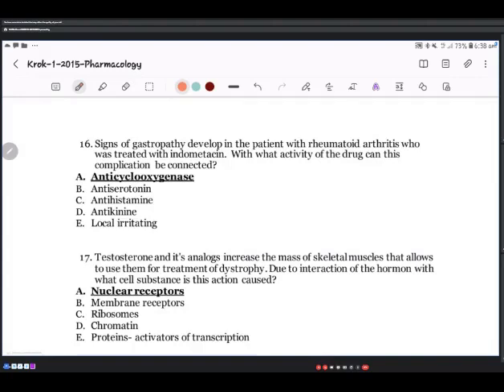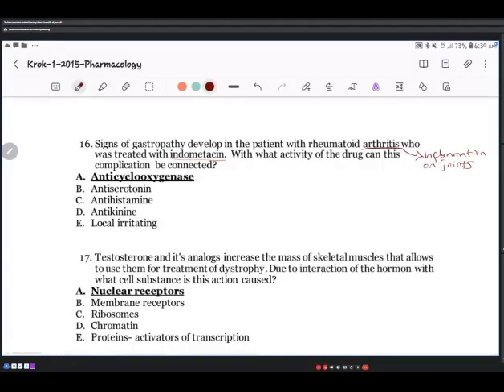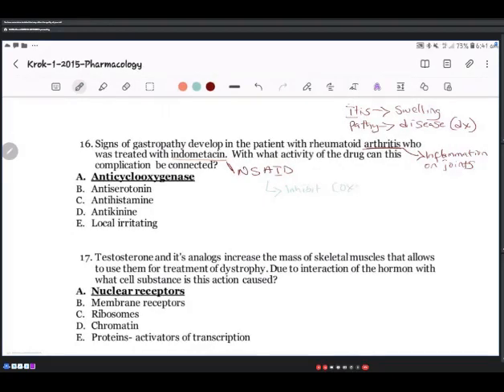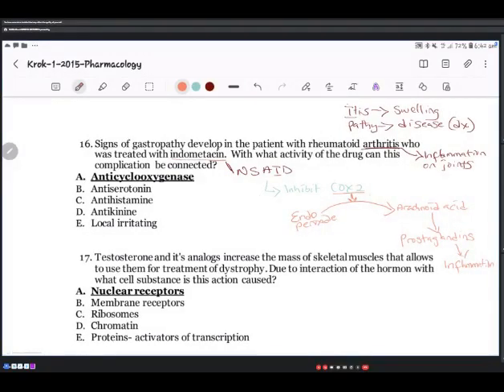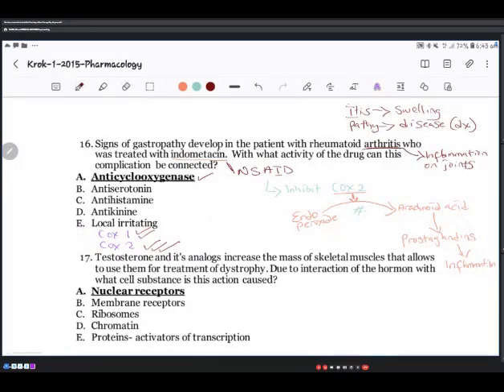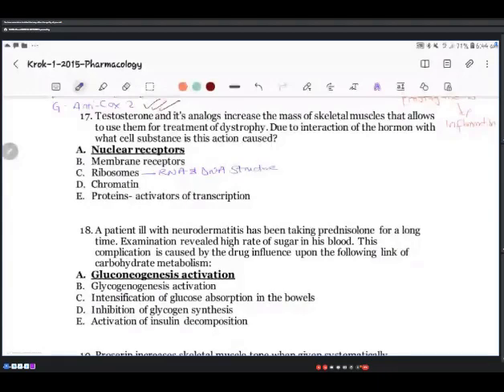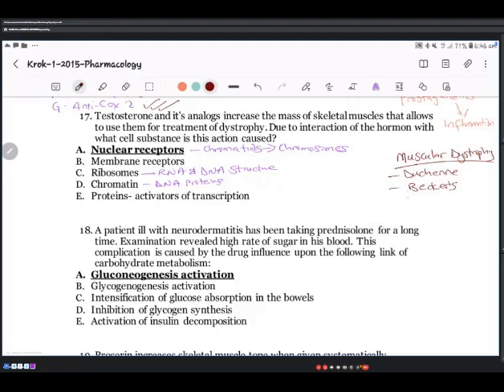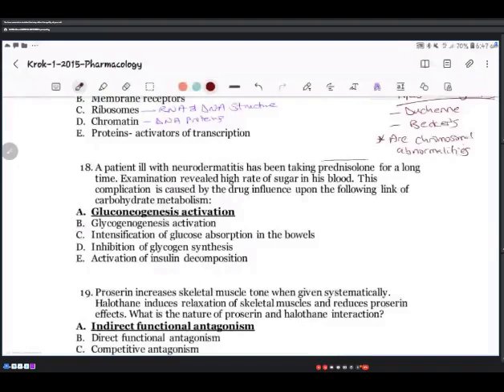Krok-1-Pharmacology-Base Explanation to answers (2023 Updated)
In this lesson for Krok 1 Pharmacology, the questions and answers will each be briefly explained.

NOTE: This Krok 1 base material is not intended to be thorough; rather, it is meant to provide you with background knowledge as you get ready to take the Krok 1 exam. The full text and links to the other 8 KROK 1 subjects are provided below.
Please let me know in the comment area below if you require a live tutorial during which I will provide thorough explanations and examples, or kindly respond to the poll on this channel.

*FOR KROK 1&2*
- I organise tutorials to discuss topics and answer past questions
- My method is by explaining each option, using mnemonics and tricks in order to remember the answers.
- This helps avoid just memorizing answers because lately, krok twists most of their questions...and with my previous students,  it's been 100% pass rate 😌
- Premium students are added to the private Telegram group where after each class, I send the lecture notes and recorded videos of each lesson so you can watch and revise on your own speed and leisure time 👌
   *SUBSCRIPTION PLAN-BONUSES*
3. *Overall Best Student:* The overall best student in the weekly assessment tests gets a 50% refund of their money 💥👌

*It's a ONE-TIME payment NOT monthly subscription*

*FOR LECTURE SERIES IN CLINICAL SUBJECTS (Internal Medicine, Surgery, Pediatrics and Obstetrics & Gynaecology)*
  •Lecture series are free for everyone! 😌👌

*FOR OCCUPATIONAL ENGLISH TEST (OET)*

Watch some videos on our YouTube channel to have a snippet of what my lectures look like:

You can invite your colleagues and friends using the group

Krok-1-Biochemistry-Base Explanation to answers.

credits to enutron